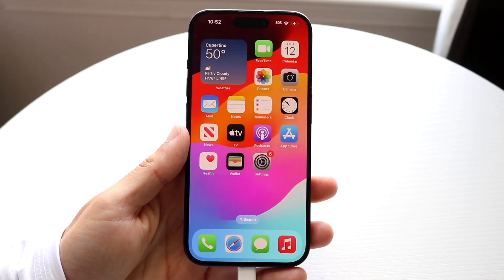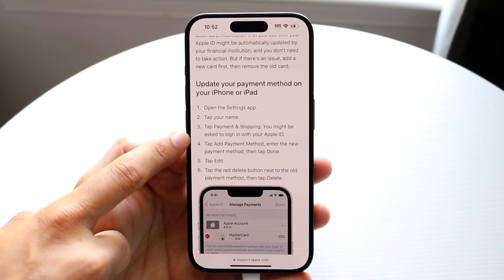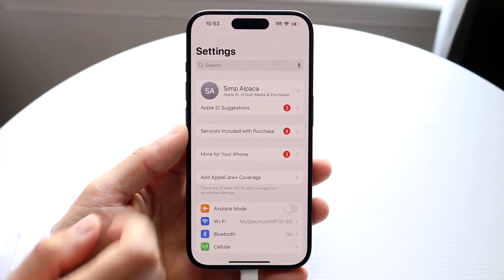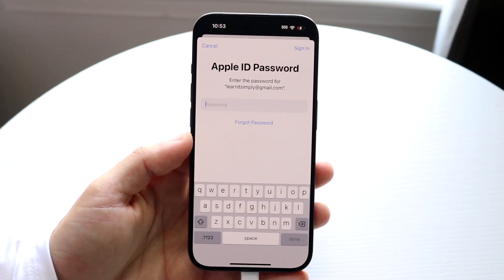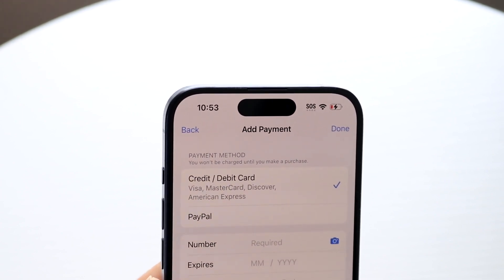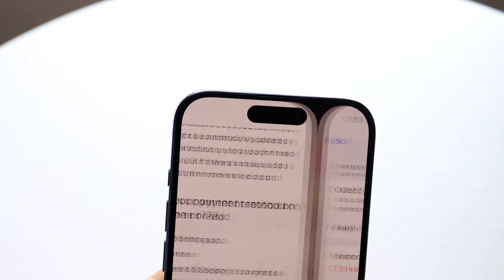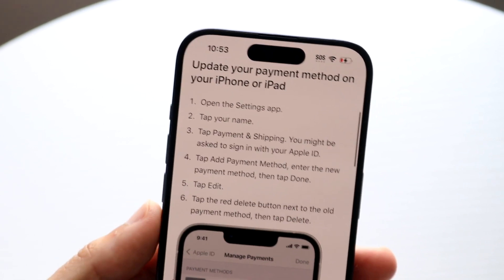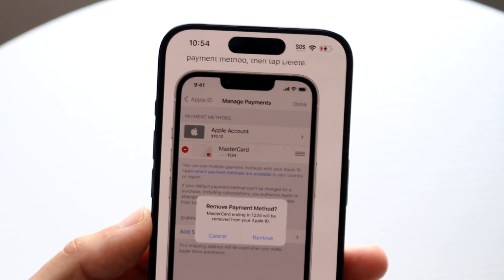How To Update Payment Info On iPhone! (2023)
Here is exactly How To Update Payment Info On iPhone! (2023)